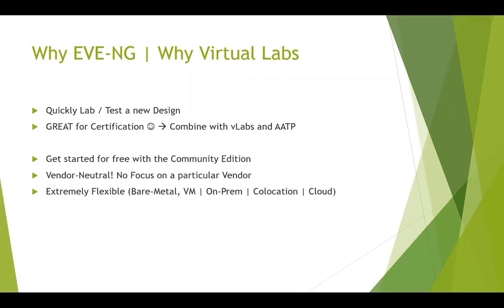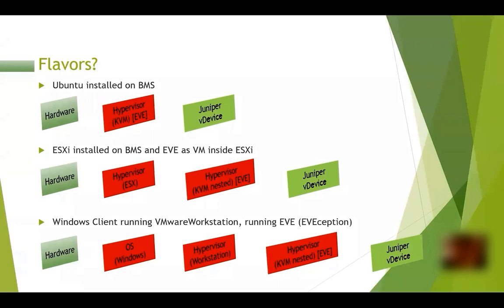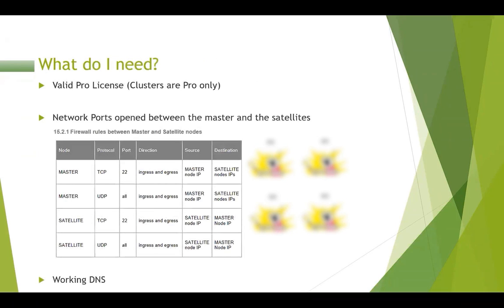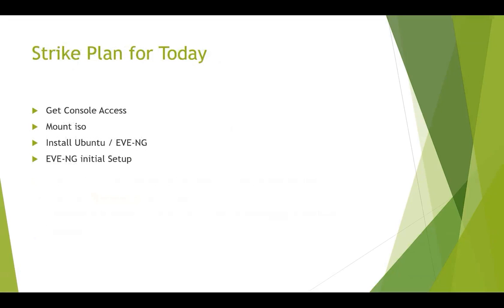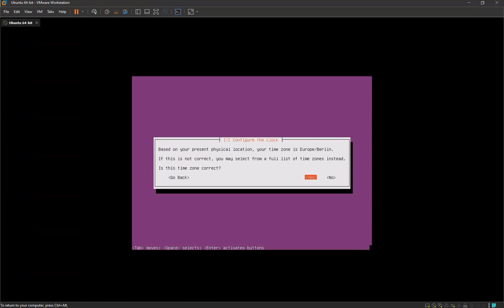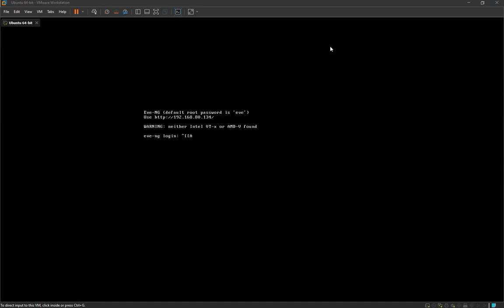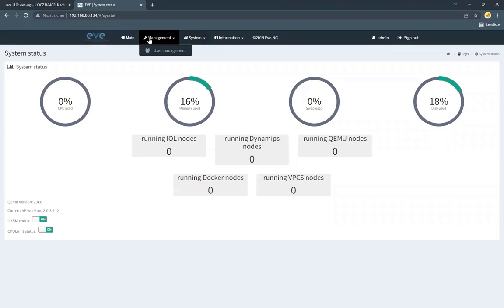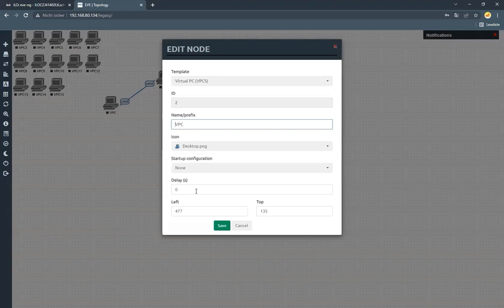Building a Juniper EVE-NG Lab Environment for Daily Usage Part 1: EVE-NG Overview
Juniper Ambassador Christian Scholtz teams up with Juniper Open Learning to teach you how to build virtual lab environments to help with your preparation for Juniper Networks certification. The video provides an overview of EVE-NG. If you plan to pursue Juniper certification, this video will help you build a virtual lab for practice.

• On-Demand Training: Take this course with labs…now!